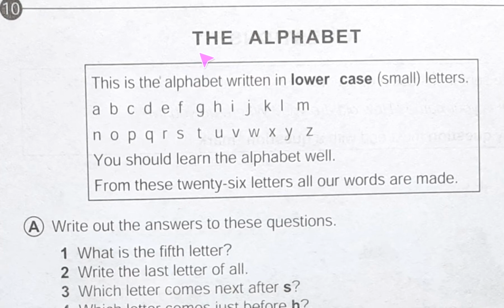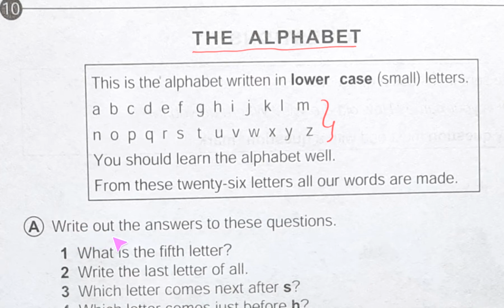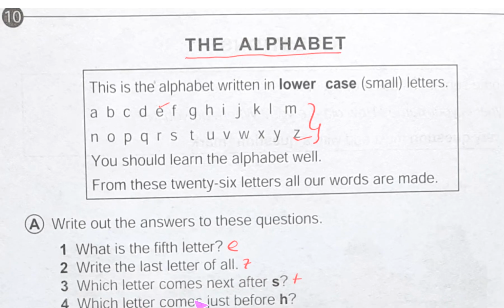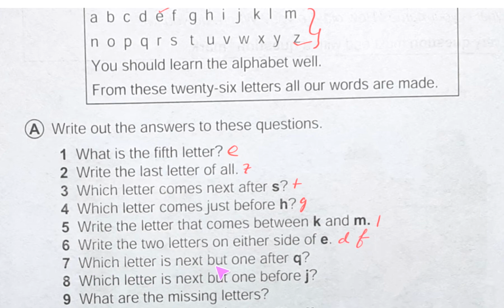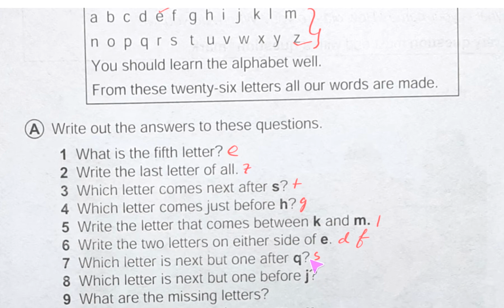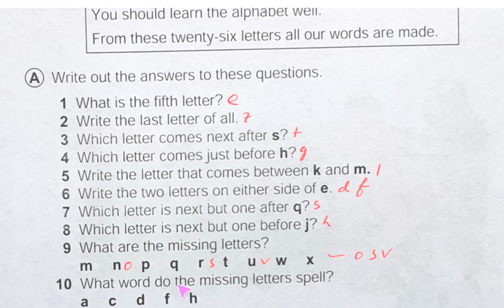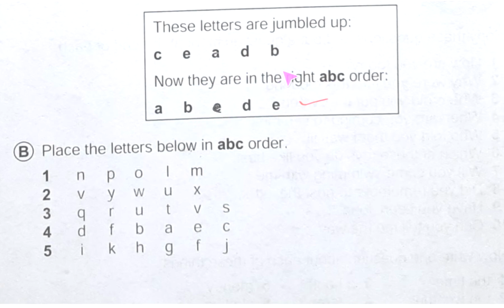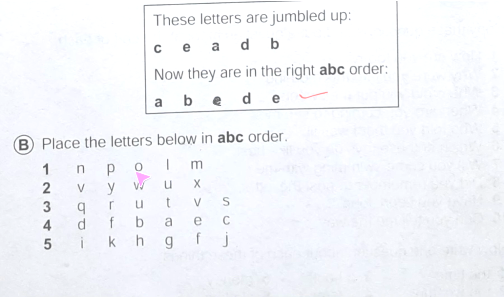Junior English-1-Page 10 I The Alphabet I alphabet for beginner I the empirical school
Junior English-1-Page-10-The Alphabet I alphabet for beginner I junior English-1 I the empirical school